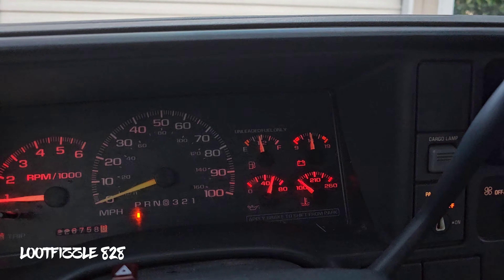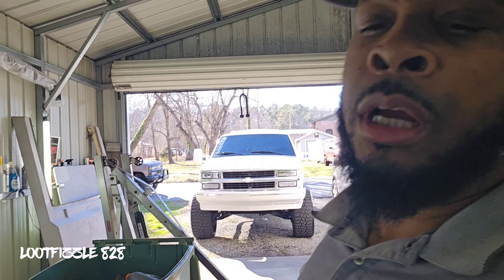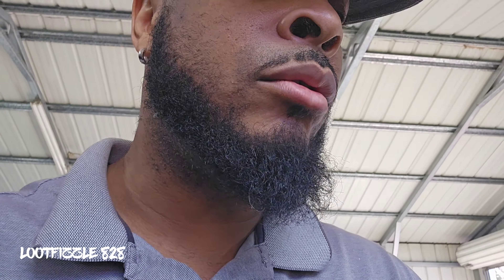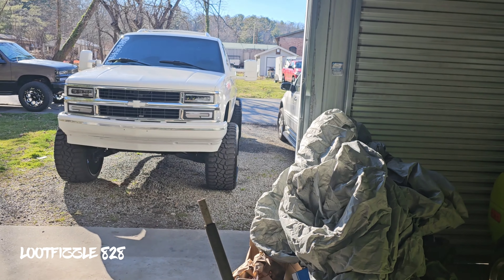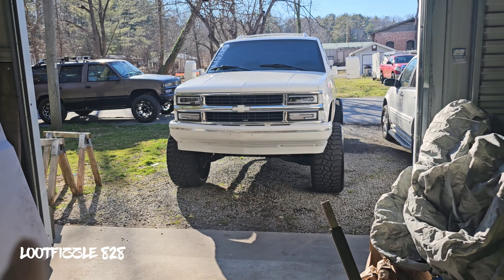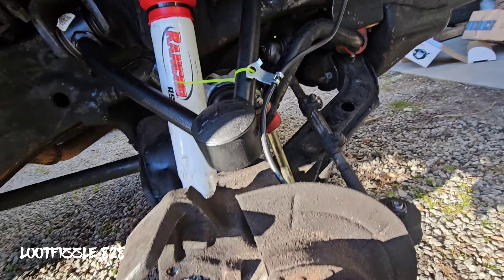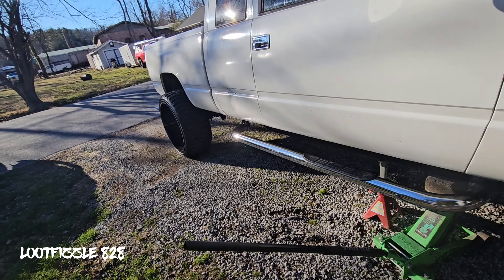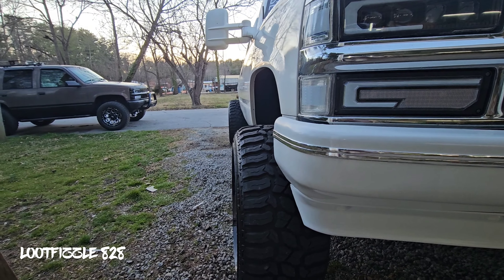Adding ROUGH COUNTRY 2 inch Spacers to G-POP☆ Plus Fixing My Broken Hub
New hub assembly came in, and were add 2 inch spacers for a different stance.